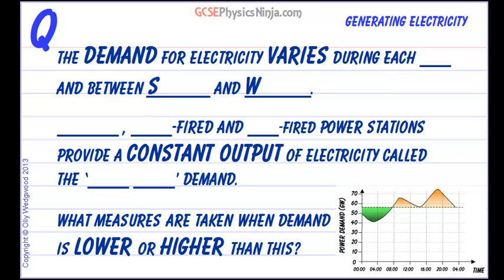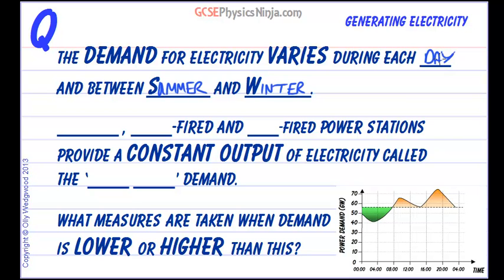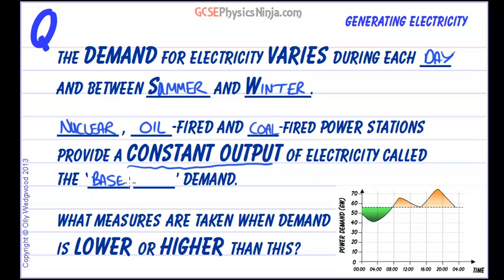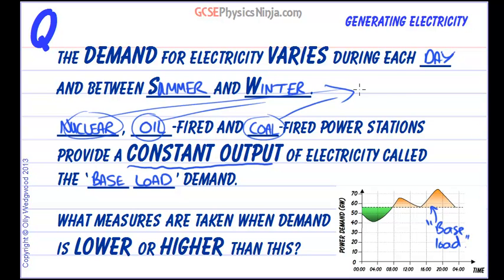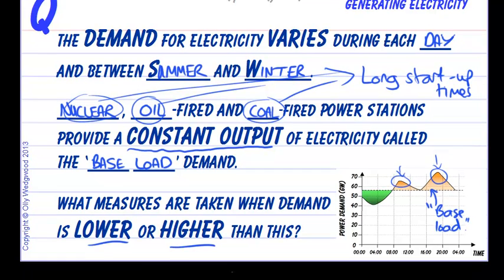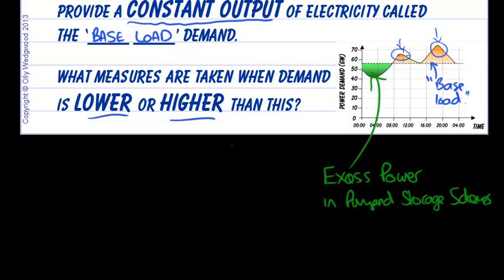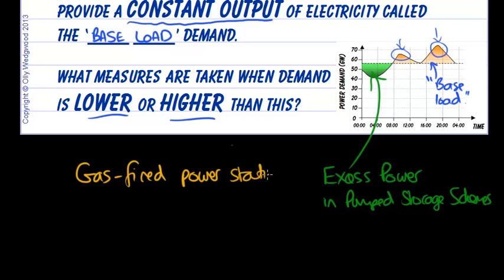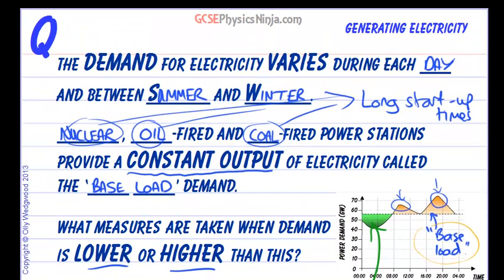GCSE Physics Revision - Electricity Demand Variation and Generation Supply